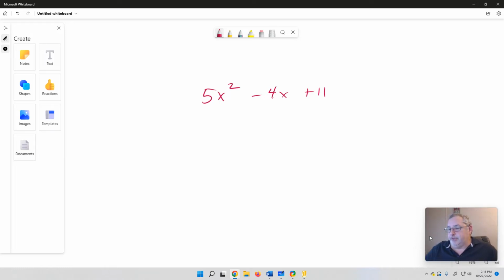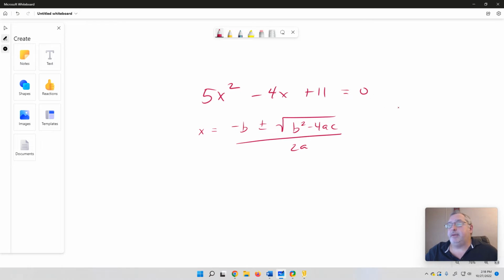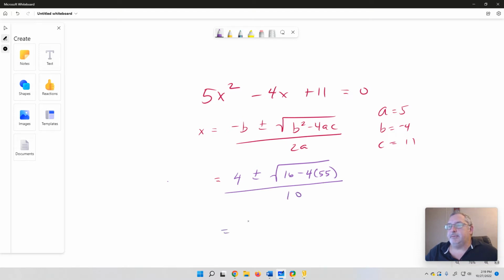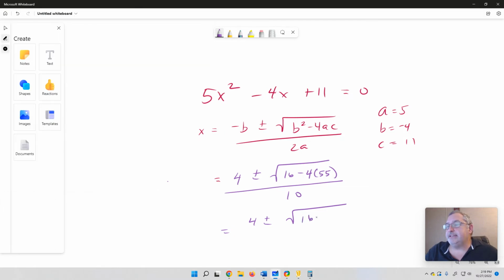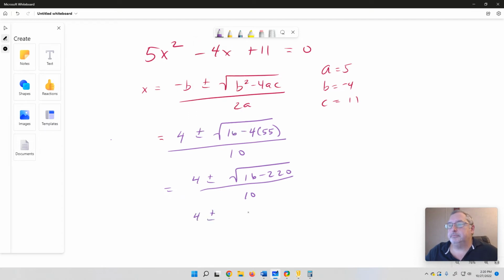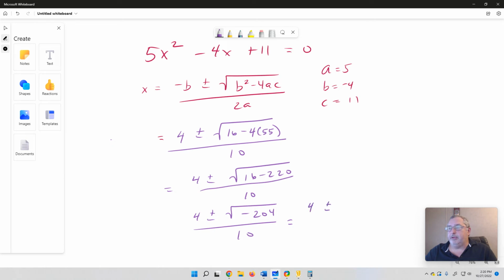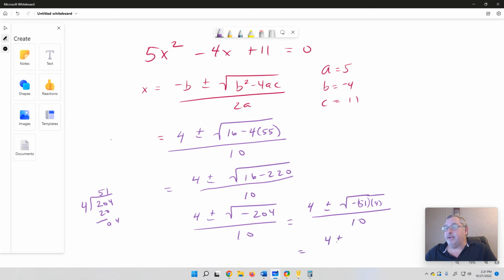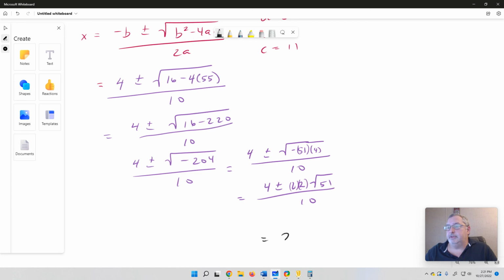Solve with the quadratic formula